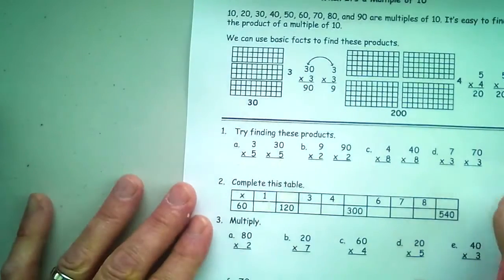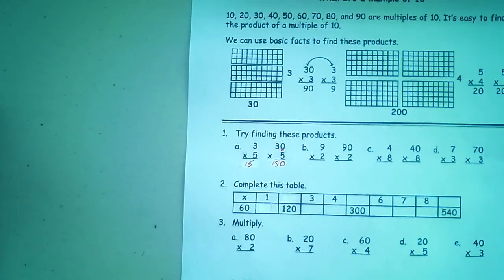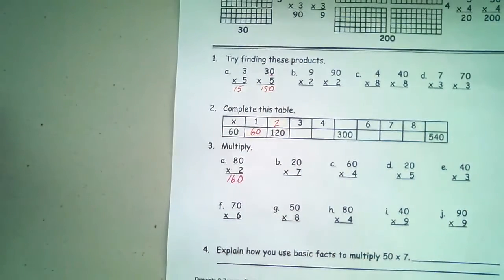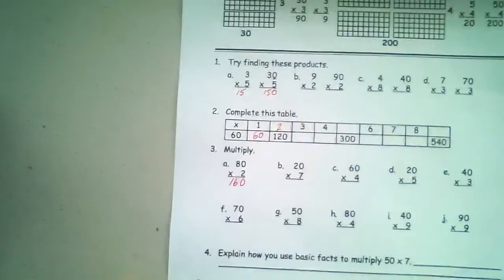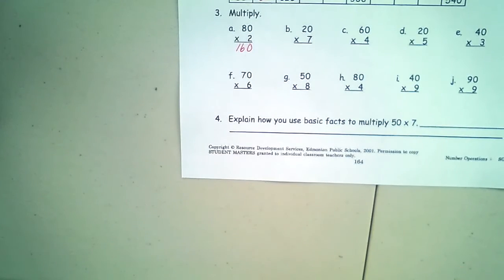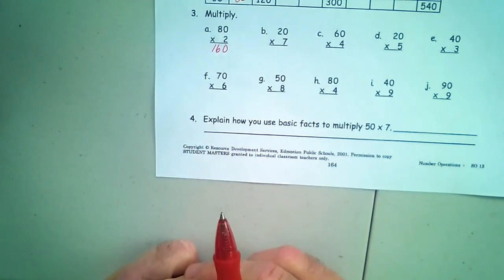Math p 164